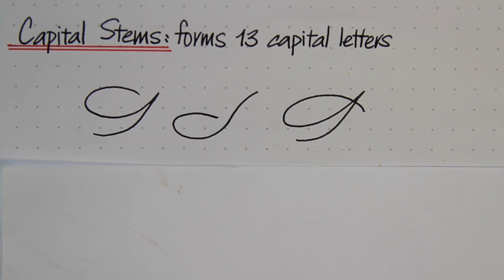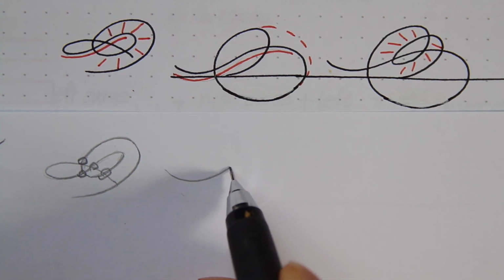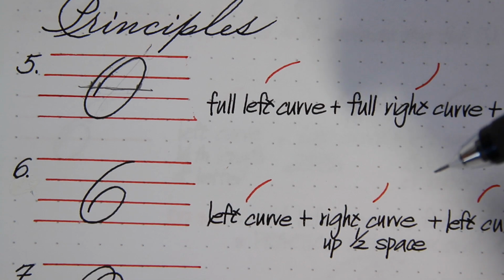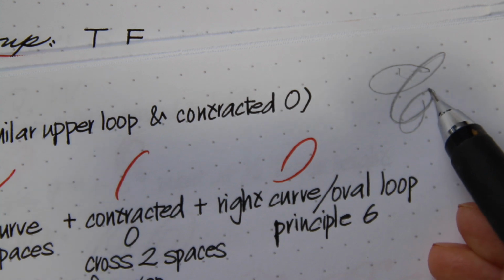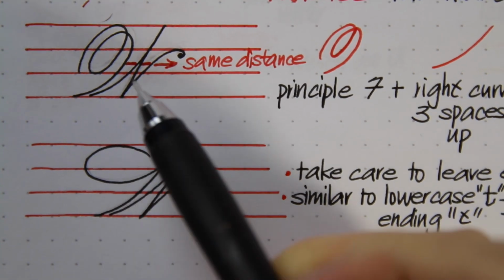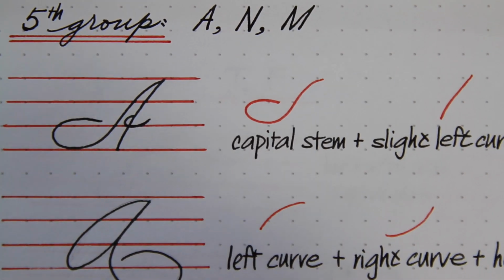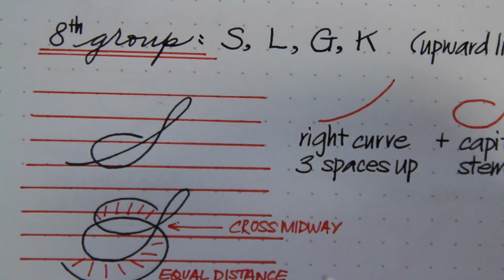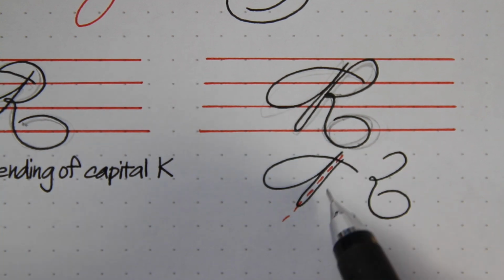Spencerian Structures Week 2 Clip